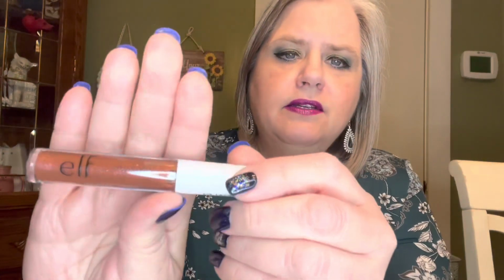Treasure Trove/Treasure Hunt Giveway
MARYCATHERINE15

JAVY COFFEE

Boxycharm

Heaven Panty

Ends February 8, 2023 Noon CT

Friend Mail:
Mary Flanagan